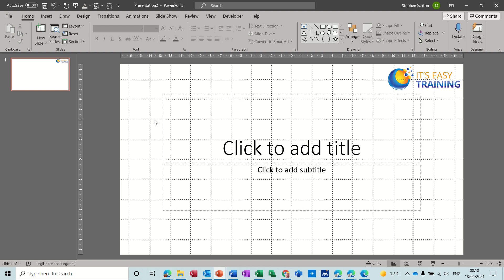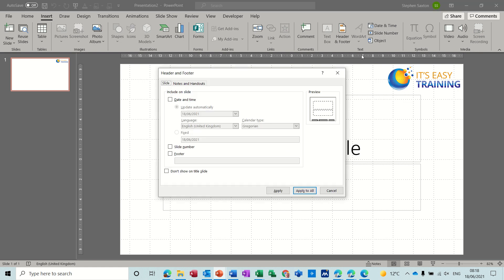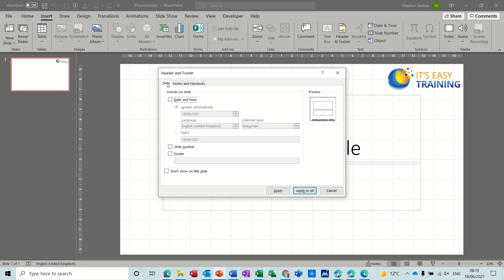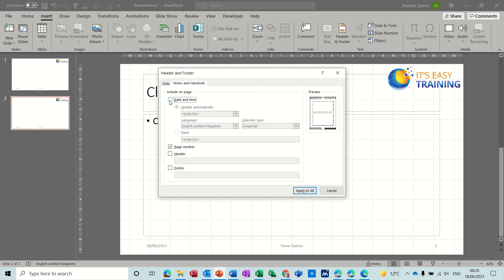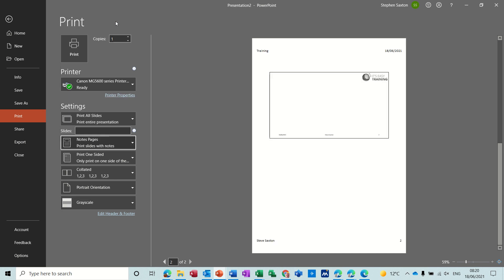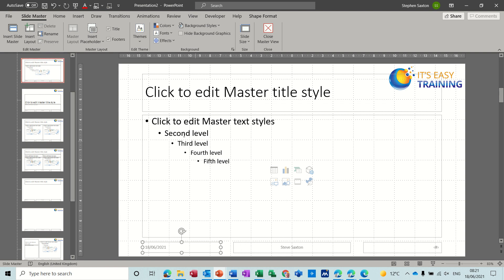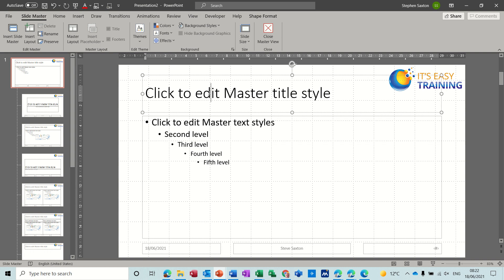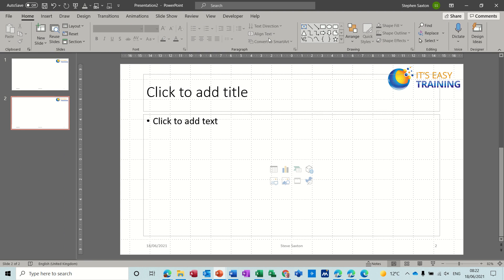How to add Headers and footers in Microsoft PowerPoint. Headers and Footers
This video explains how to add headers and footers in Microsoft PowerPoint. Headers and Footers. The tutor explains two ways to access the header and footer feature in PowerPoint. The first option is from the file tab and print, the second from the insert tab. The tutor demonstrates how to add a footer to a slide including the slide number and date and time. The tutor then covers how to add a header and footer to the notes pages. The last part of the video explains how to add your own logo as a header in the slide master. This is a Microsoft PowerPoint tutorial covering headers and footers.